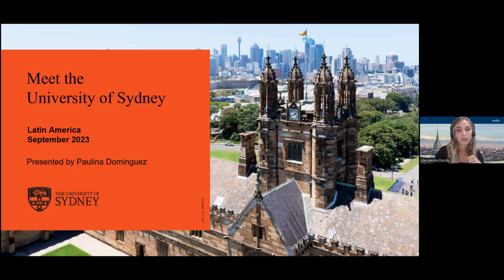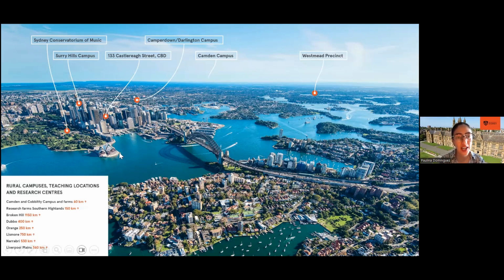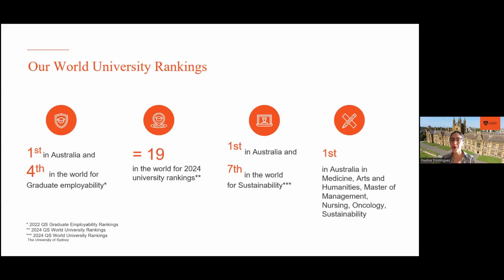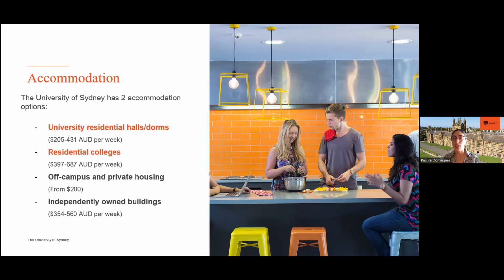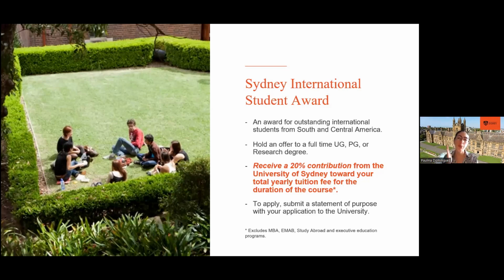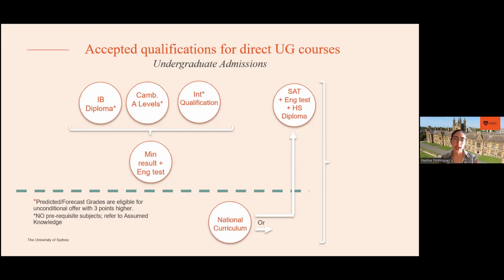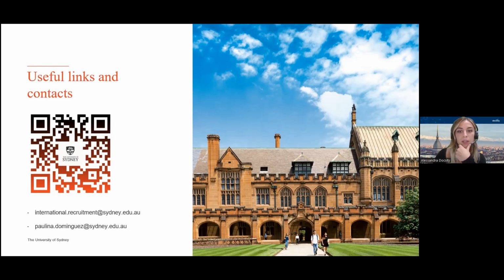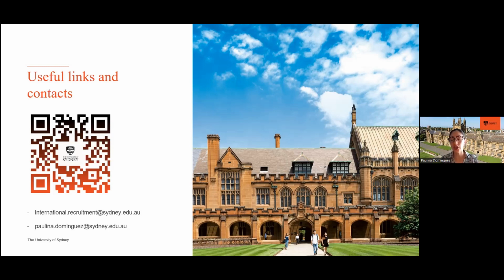How to finance your studies at the University of Sydney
On September 21st Docsity and University of Sydney partnered up to present a virtual event to display all of the advantages of studying In Australia.